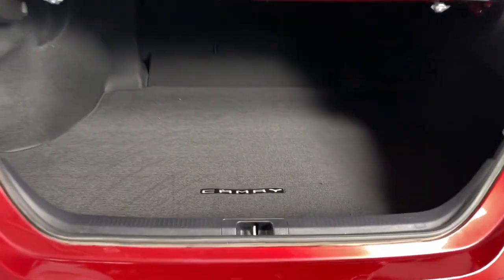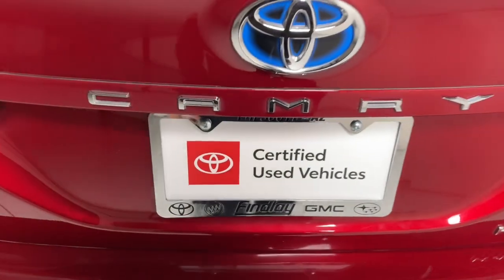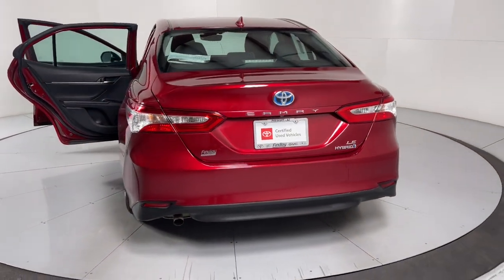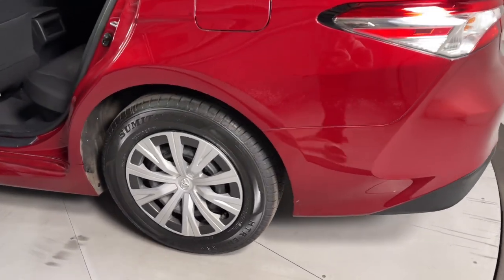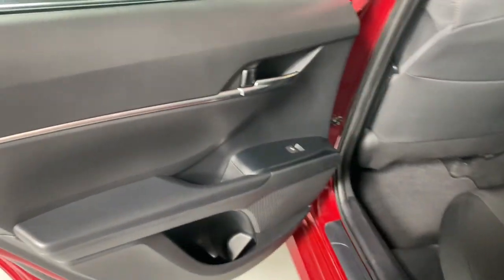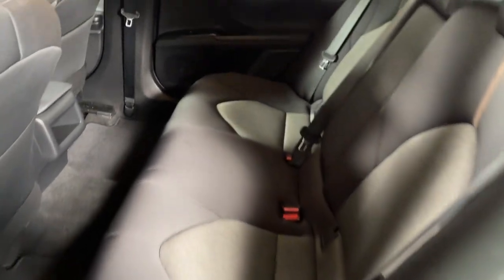2020 Toyota Camry Hybrid Prescott, Flagstaff, Phoenix, Bullhead City, Havasu, AZ PT7325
Ruby Flare Pearl Used 2020 Toyota Camry Hybrid LE available in Prescott, Arizona at Findlay Toyota Prescott. Servicing the Flagstaff, Phoenix, Bullhead City, Havasu, AZ area.

Bluetooth, Backup Camera, Adaptive Cruise Control, Lane Departure Warning, Collision Warning System, Bucket Seats, Camry Hybrid LE, 4D Sedan, 2.5L I4 DOHC 16V, eCVT, FWD, Ruby Flare Pearl, Black w/Fabric Seat Trim.brbrWelcome to Findlay Toyota in Prescott. All of our cars are hand picked and inspected for your piece of mind. This Toyota is equipped with the following options:brbrCARFAX One-Owner. Clean CARFAX.brbrCertified. Toyota Certified Used Hybrids Details:brbr  * Warranty Deductible: $0br  * Powertrain Limited Warranty: 84 Month/100,000 Mile (whichever comes first) from TCUV purchase datebr  * Transferable Warrantybr  * 174 Point Inspectionbr  * Roadside Assistancebr  * Limited Comprehensive Warranty: 12 Month/12,000 Mile (whichever comes first) from certified purchase date. HV Battery Warranty coverage for 10 years/150,000 miles. (2020 model year forward Hybrid-Related) 8 years/100,000 miles, whichever comes first, from original date of first use when sold as new. Fuel Cell Vehicle Warranty 8 years/100,000 mile (whichever comes first) on key fuel cell components. Roadside Assistance for 7 Year / 100,000 Milebr  * Vehicle Historybrbrbr51/53 City/Highway MPG FWD eCVT